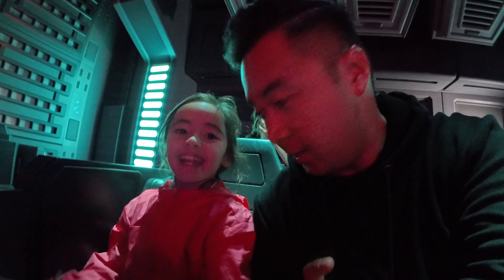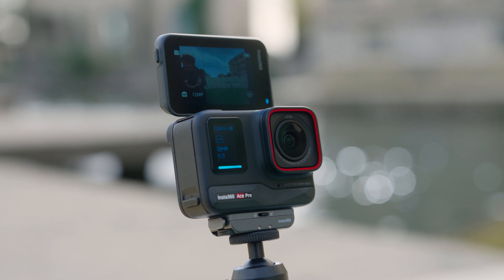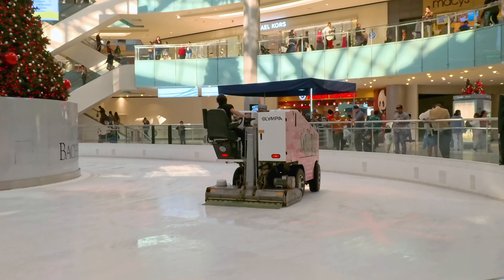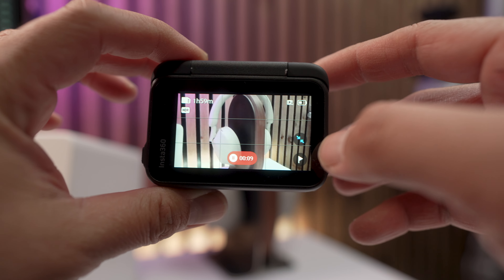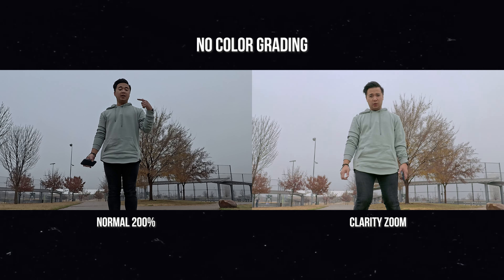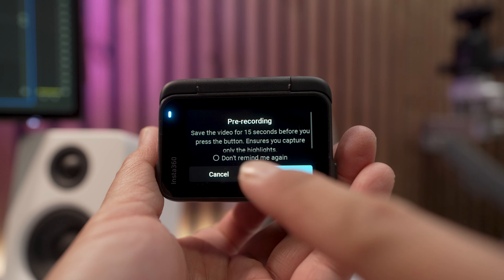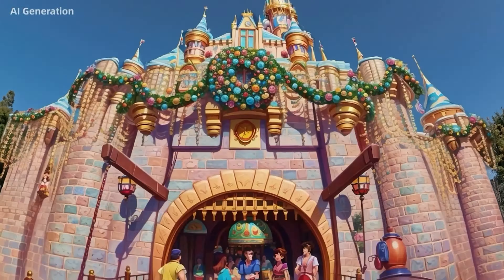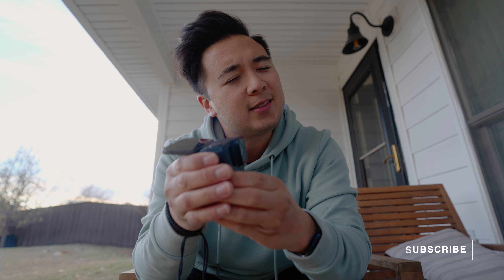5 REASONS to Buy the Insta360 Ace Pro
📸 CAMERA GEAR RECOMMENDATIONS

Cameras
‣ Sony Alpha 1 II
‣ Sony FX3
‣ Sony A7C II
‣ DJI Pocket 3
‣ DJI Action 5 Pro
‣ DJI Mini 4 Pro Drone

Lenses & Filters
‣ Sony 24-70mm GM II
‣ Sony 70-200mm GM II
‣ Sony 2x Teleconverter
‣ Sony 35mm 1.4 GM
‣ NiSi Variable ND Filter
‣ NiSi JetMag Pro Cinema Filter Kit

Mics
‣ DJI Mic 2
‣ DJI Mic Mini
‣ Rode Lav GO
‣ Sony ECM-B10

Camera Bags
‣ Shimoda Urban Explore 30L
‣ Nomatic 8L Sling
‣ ThinkTank Production Manager 40 V2

Lights & Modifiers
‣ Amaran 300c
‣ Aputure Lantern
‣ Amaran Spotlight Mini SE

Accessories
‣ ProGrade 256GB SD Card
‣ PGYTech Quick Release
‣ SmallRig Tripod
‣ 4TB Samsung T7 SSD
‣ NITECORE Electric Air Blower
‣ Anker Prime Powerbank

CHAPTERS
0:00 Footage at Disneyland
1:50 Flip Up Screen
2:18 Clarity Zoom
5:13 Pure Video (Low Light Performance)
5:45 Pre-Recording
7:07 AI Videos